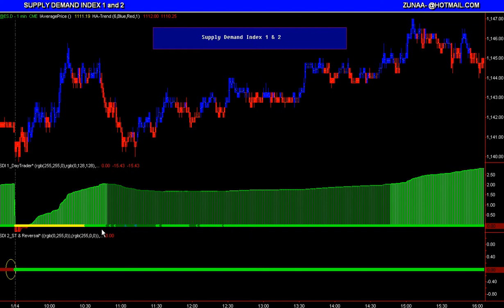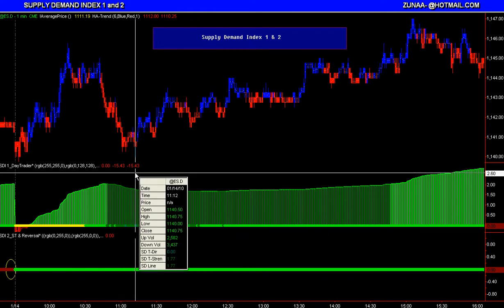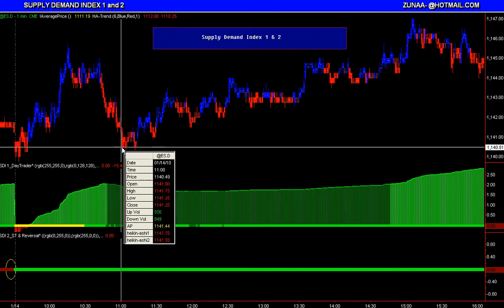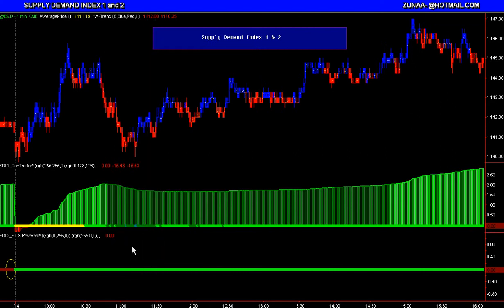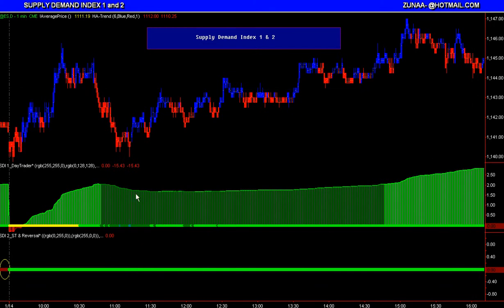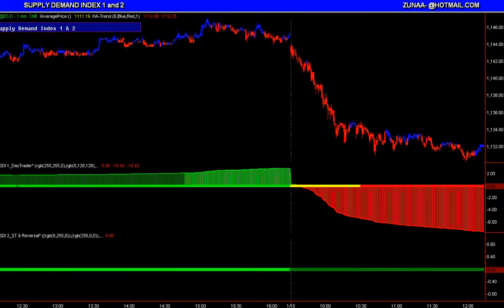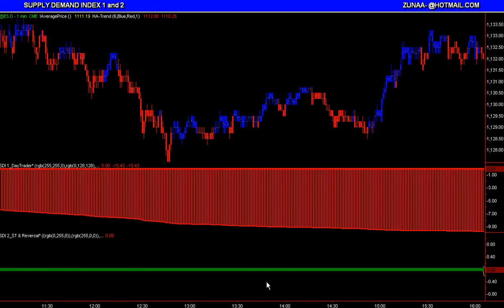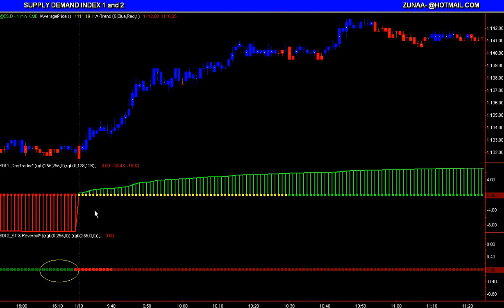Supply Demand Index 1 & 2 part 2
Know what the Trend is on the intraday level and the next higher time frame. Know who is in charge or more agressive, the bulls or bears. Let this tool tell you when the most optimal time for a Long or Short trade is.